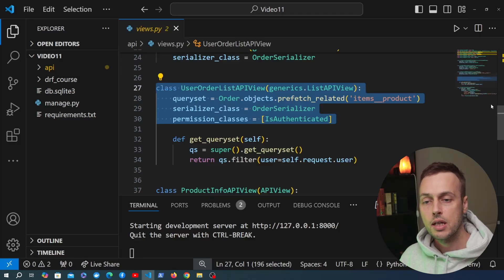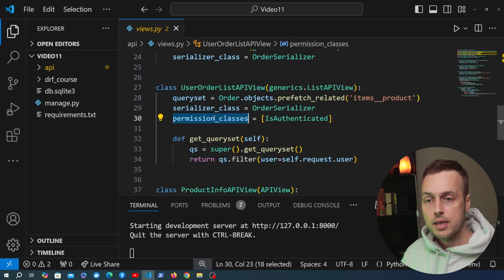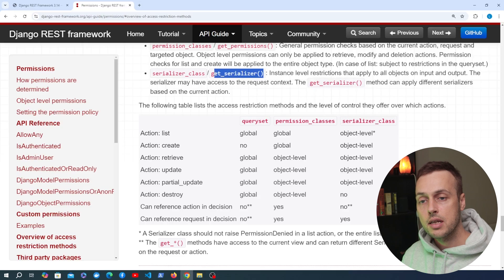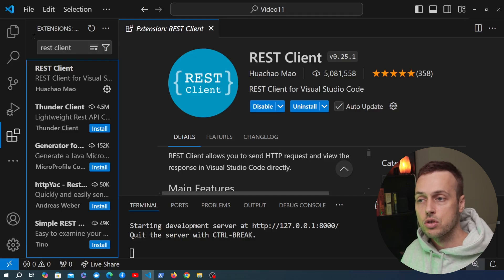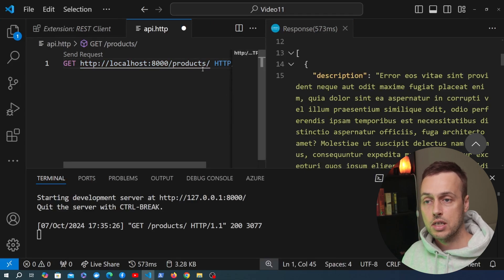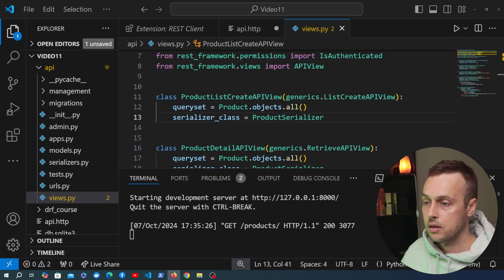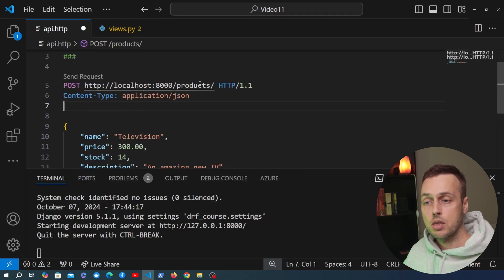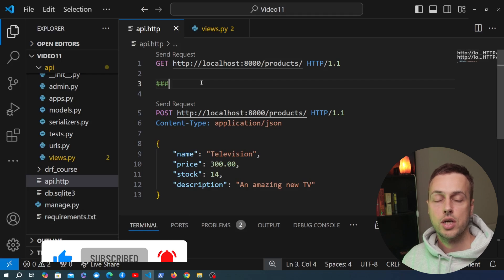Django REST Framework - Customising permissions in Generic Views | VSCode REST Client extension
In this video, we'll look at dynamically altering Permission Classes based on whether the incoming request is a GET or POST request. We'll see how to use the AllowAny and IsAdminUser permissions in the process.

We will also introduce the VSCode REST Client extension in this video.

📌 𝗖𝗵𝗮𝗽𝘁𝗲𝗿𝘀:
00:00 Intro
03:17 REST Client VSCode extension
06:29 IsAdminUser permission on POST requests